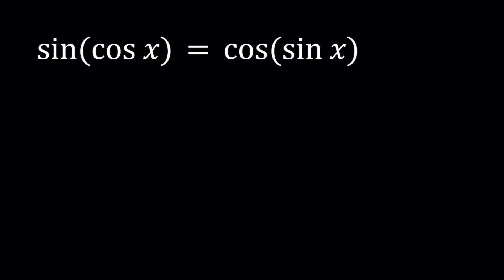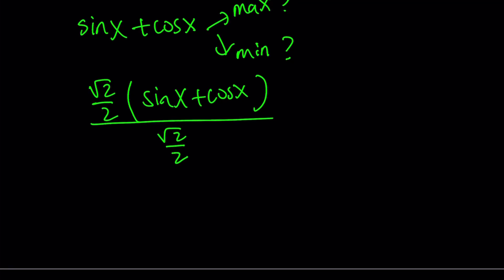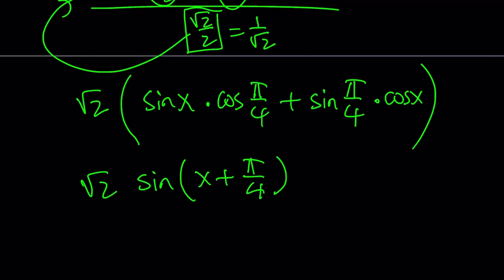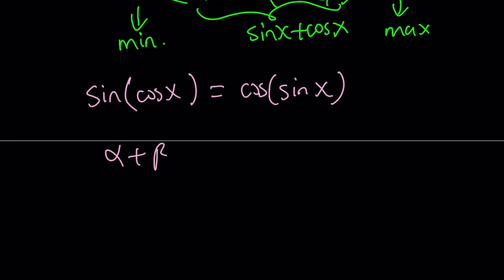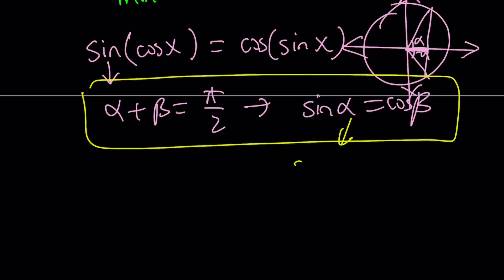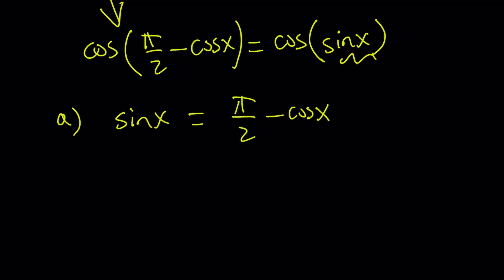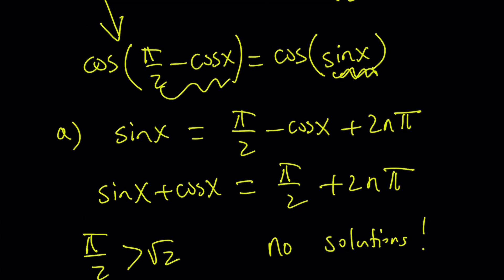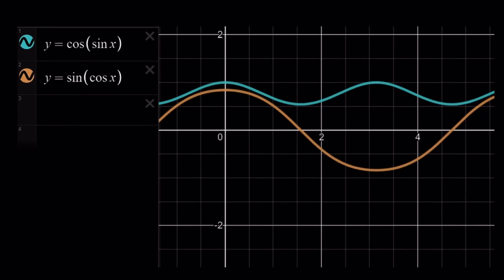Solving sin(cosx)=cos(sinx)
sin(cosx)=cos(sinx)
If you need to post a picture of your solution or idea: